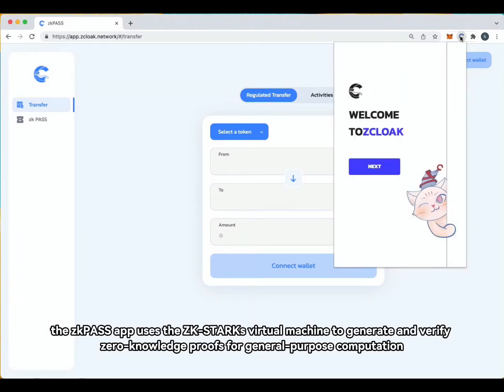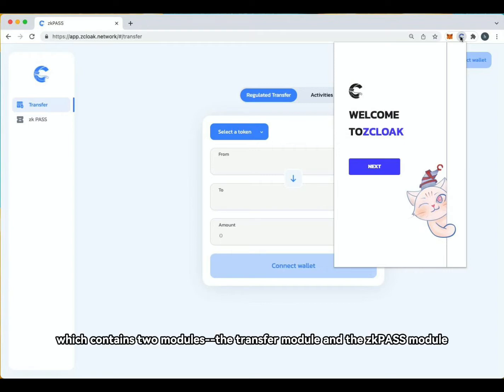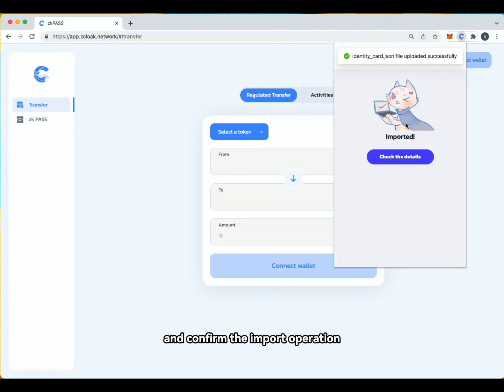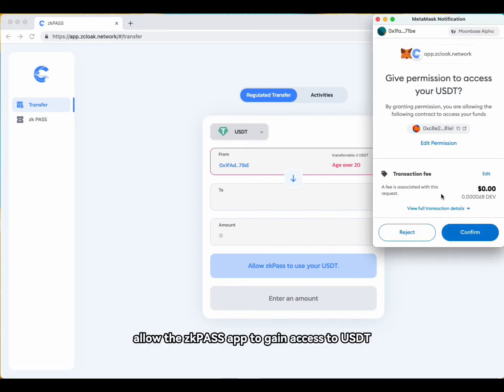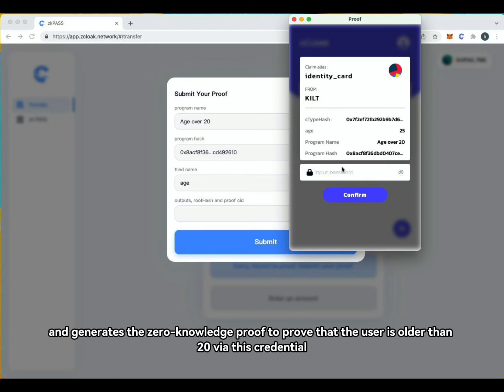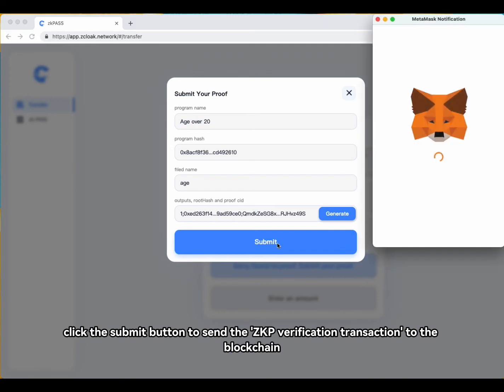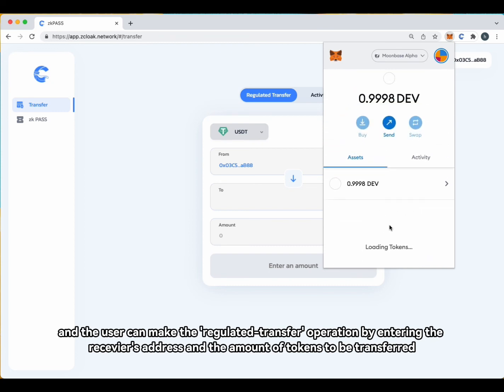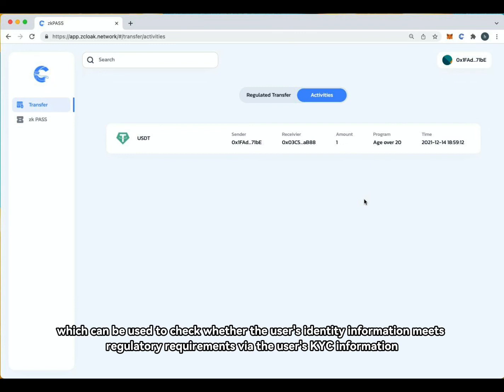zkPass Demo from zCloak Network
zkPass is your privacy-preserving passport to the Defi world. In this demo, we demonstrate a simple use case of zkPass—proving you meet a hypothetical regulatory requirement for transferring a token without giving away any personal information.